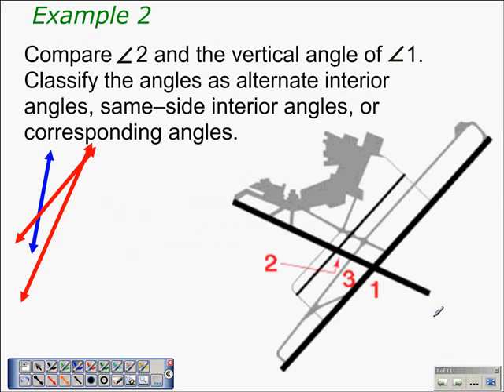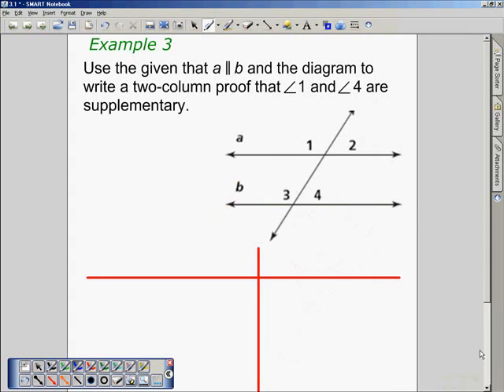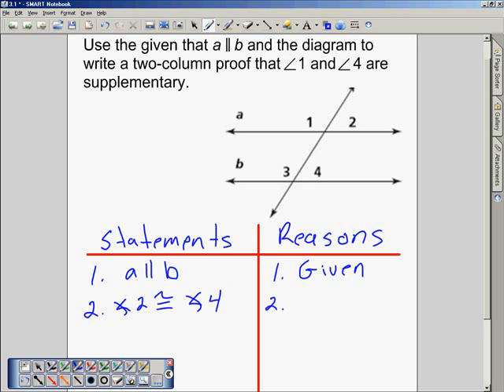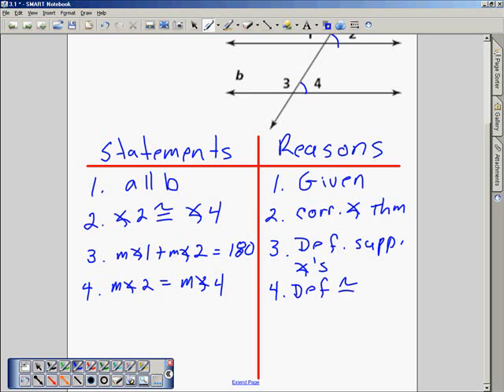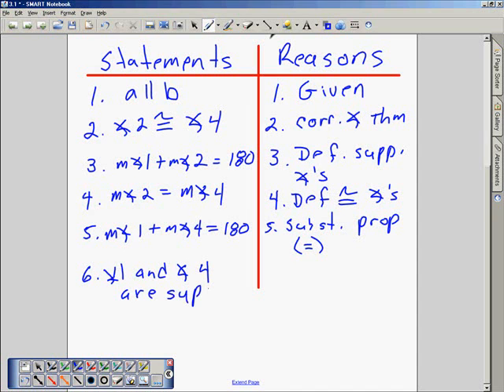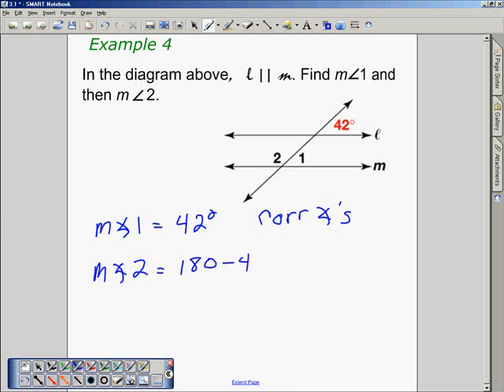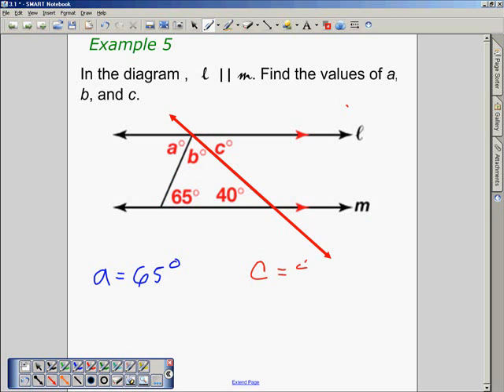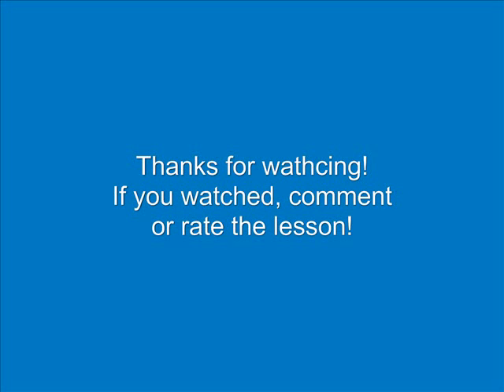Properties of Parllel Lines - Geometry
This lesson investigates and use the alternate interior angles theorem, the alternate exterior angles theorem, the corresponding angles postulate, the same side interior angles theorem and the same side exterior angles theorems.